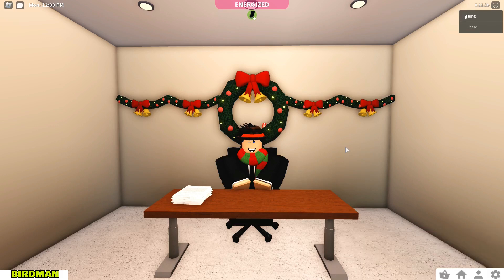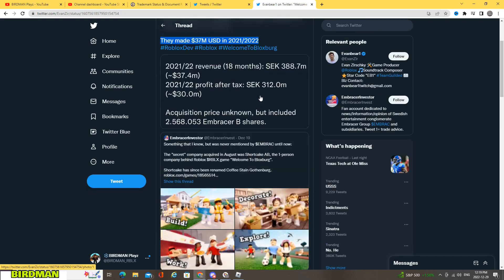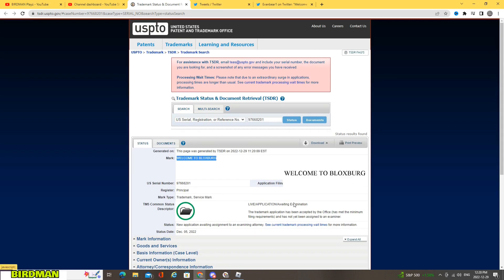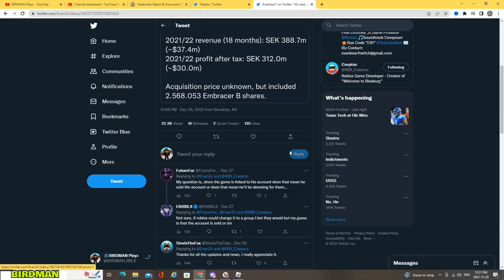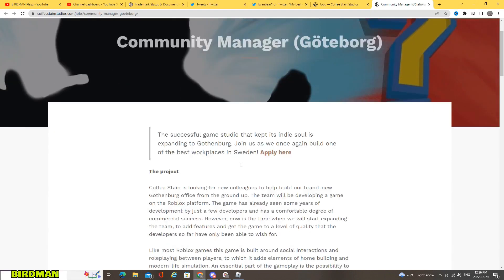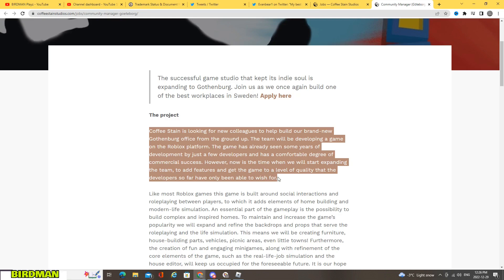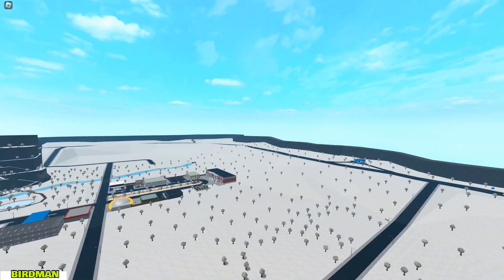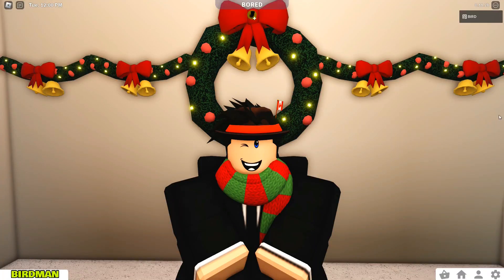Bloxburg got SOLD!!??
Bloxburg was sold for 100M$ which is crazy and still not fully confirmed as the developers have not yet made a statement saying that it was sold so there is still a lot to know but I will keep you guys updated